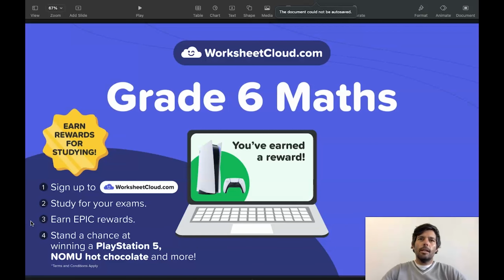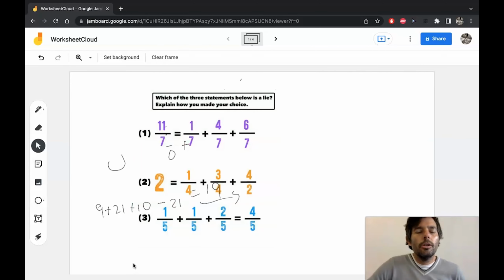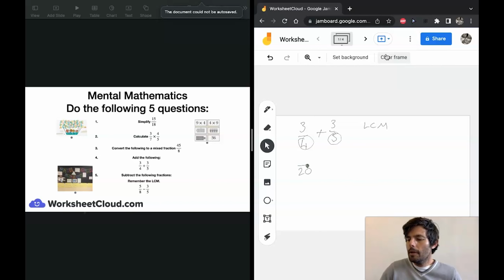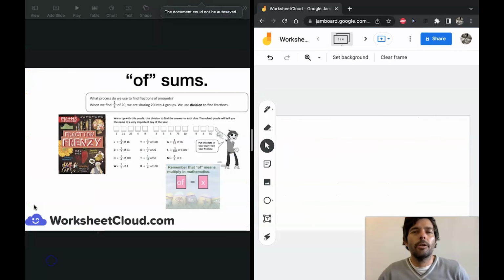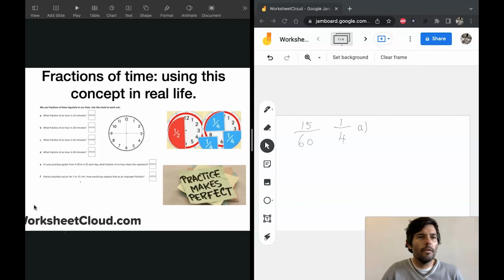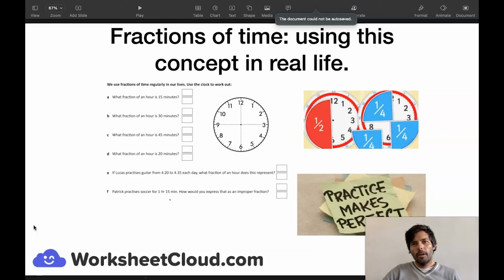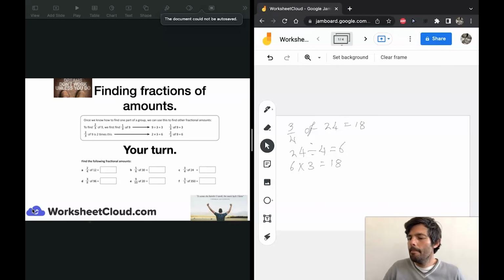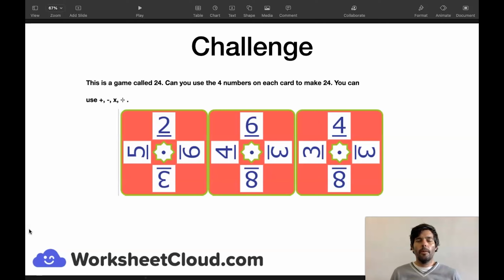Maths Extra Lesson: Grade 6 - Fractions of Amounts